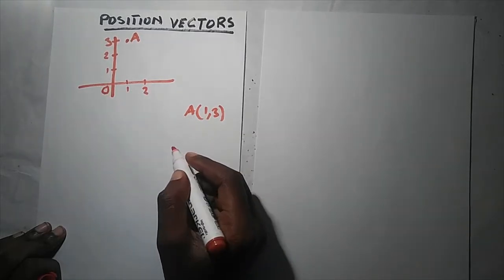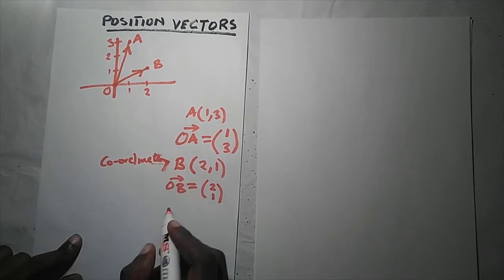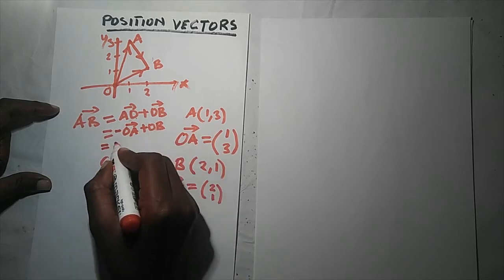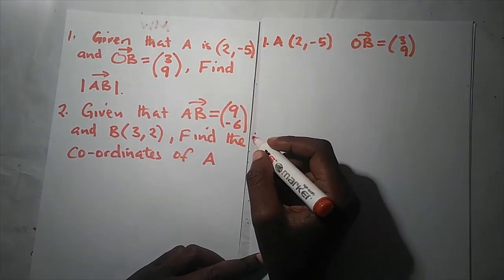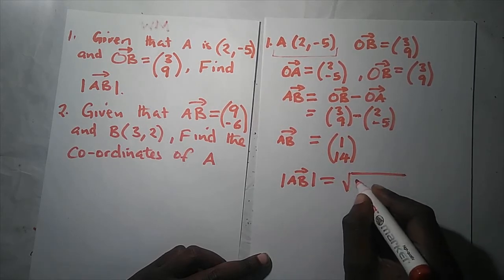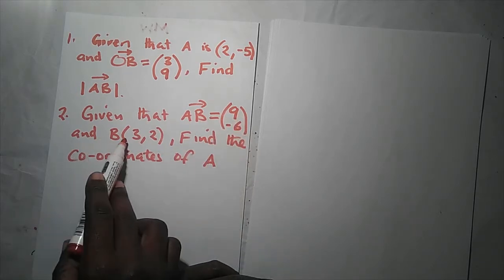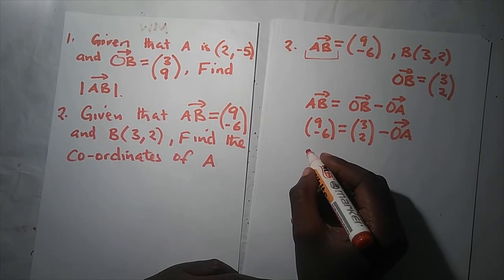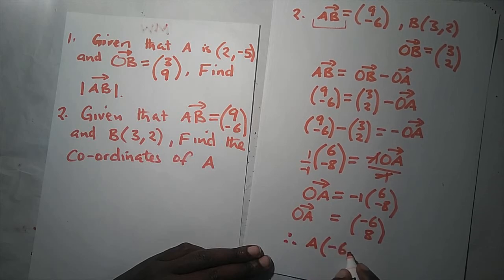Lesson: Position Vectors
In this lesson, you will learn how to answers questions on position vectors.

Topic: Vectors